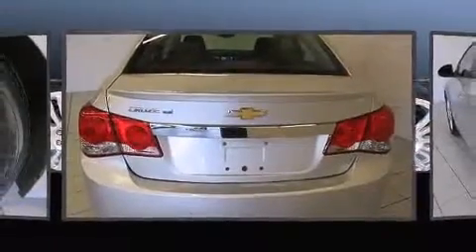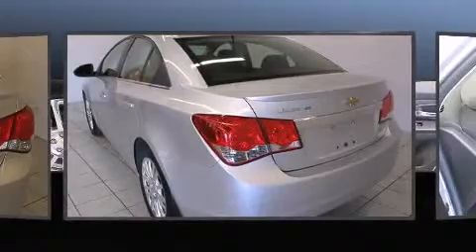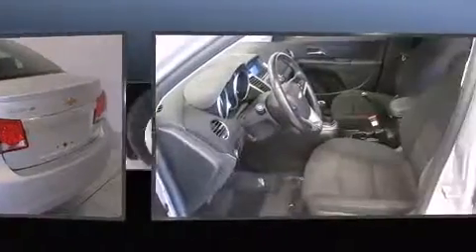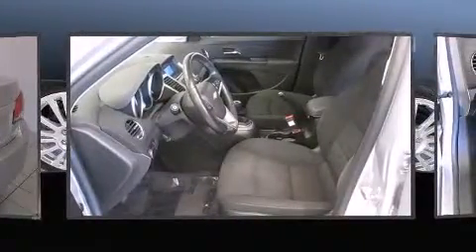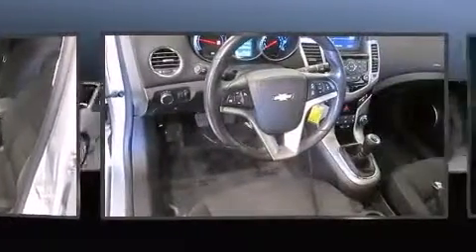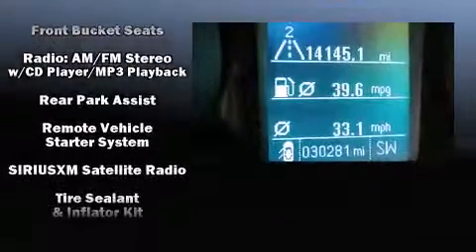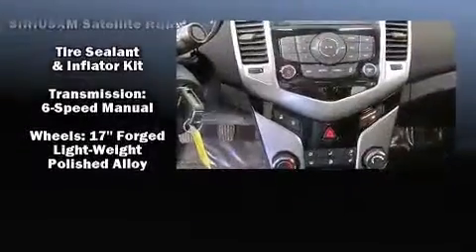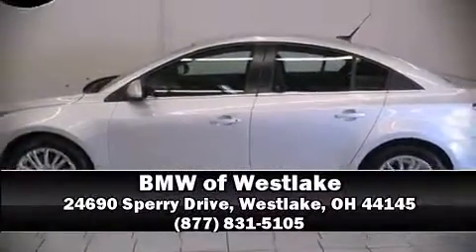2012 Chevrolet Cruze in Westlake, OH 44145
The 2012 Chevrolet Cruze. This 4 door, 5 passenger sedan just recently passed the 30,000 mile mark! Smooth gearshifts are achieved thanks to the efficient 4 cylinder engine, and for added security, dynamic Stability Control supplements the drivetrain. The engine breathes better thanks to a turbocharger, improving both performance and economy. It's equipped with tons of terrific amenities, but it won't break your budget. Such as remote keyless entry, 1-touch window functionality, variably intermittent wipers, a trip computer, fully automatic headlights, power windows, cruise control, and air conditioning. Chevrolet ensures the safety and security of its passengers with equipment such as: head curtain airbags, front and rear SIDE impact airbags, traction control, brake assist, ignition disabling, onStar, and ABS brakes. This car was designed with safety in mind, allowing you to drive with even greater assurance. It also arrives with a Carfax history report, providing you peace of mind with detailed information. Our sales reps are knowledgeable and professional. They'll work with you to find the right vehicle at a price you can afford. Stop in and take a test drive!